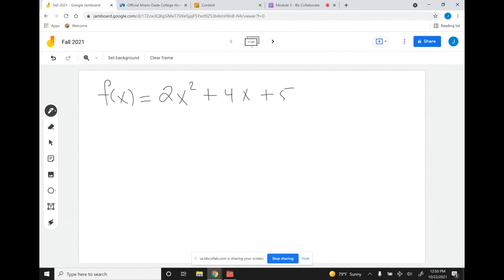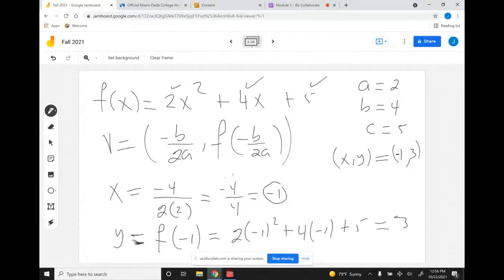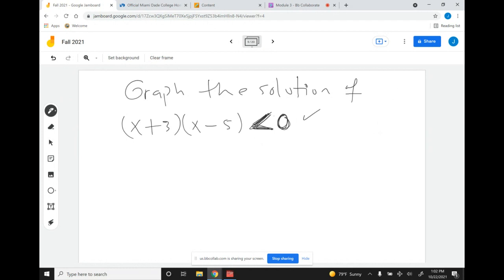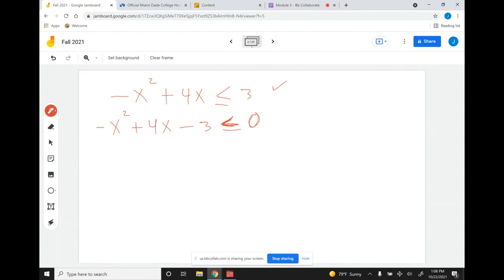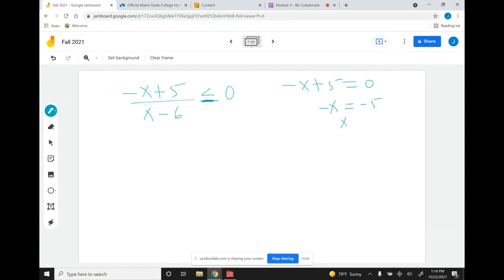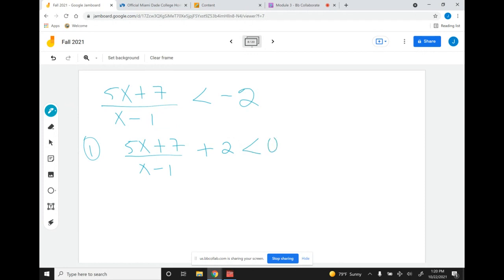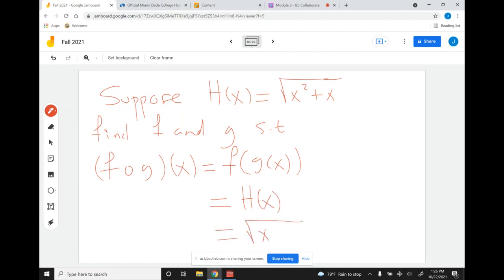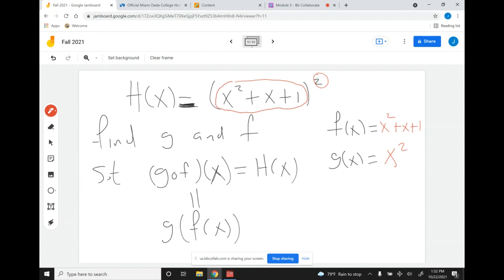Graphing Parabolas-Solving Inequalities- Composition of Functions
Module 3 (Mac1105)